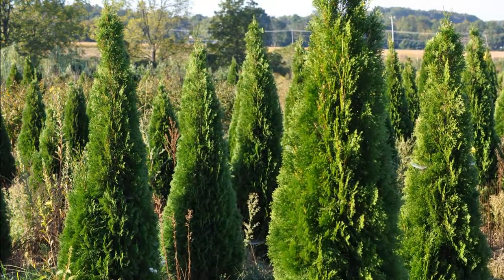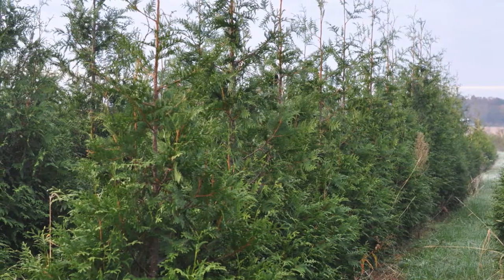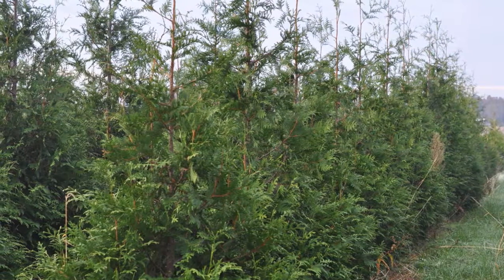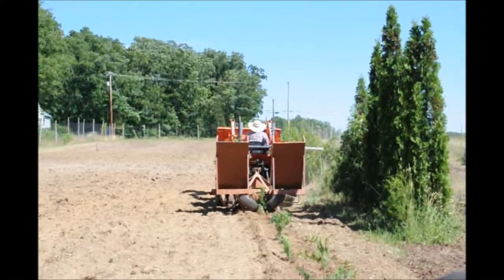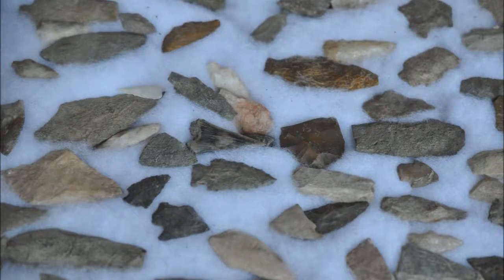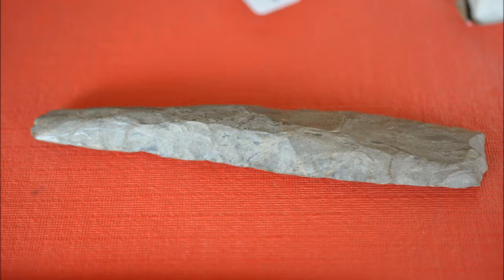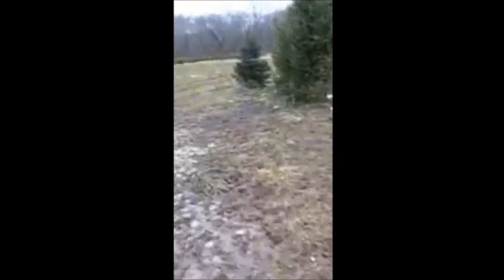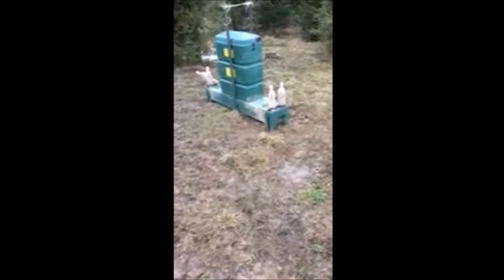People From Staten Island Have Discovered The Green Giant Arborvitae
We have thousands of arbs and always have hundreds ready for you to pickup. From 2' to 15' we have inventory balled and burlapped. Don't worry about driving long distances to get to us. We are easy to get to near Phila., on a major road, Rt. 313 in Fountainville Pa.. We want to move our stock and will make sure that you go home a happy camper. If you are coming from a long distance, we will give away free inventory that is surplus to our needs. One of our fields is being converted into ball and soccer fields and work will begin June 1, 2006. Stock in this field will go cheap. We will stay open til the last dog dies or we sell out. I think we have more stock than what we possibly can sell.

Arborvitae are commonly used evergreen shrubs or trees useful in urban areas where low maintenance and durability is needed. Many cultivars with forms such as being globed in shape, columnar, or narrow pyramidal, tend to be near buildings, doors, and walkways. Other forms which are larger are used for screens and buffers that are planted in rows.
The form of arborvitae is small, medium, or large depending on the cultivar. Some reach 50', others only 3'. Most prefer full sun to partial sun. Planting in dense shade conditions should be avoided. A moist , well drained, loamy soil in full sunlight are ideal conditions for growing healthy arborvitae. These plants will tolerate rocky, clay, urban conditions of heat drought and pollution. The most important pest we have is bagworms which must be controlled to prevent complete defoliation. Some cultivars have multiple leaders which also prove to be a detraction for the plant. Pruning out multiple leaders in some cultivars is a simple remedy.
Our most popular Arborvitae is the Emerald Green arborvitae. The Emerald green is damaged by deer in many areas. If you have had this problem try using the Can-Can. Many people prefer to spell them Arbor Vitae . It is a bright light green color and narrow in shape. It makes a distinctive and impressive natural fence. It is easy to grow ,plant, and keep in shape.

The Hetz Midget arborvitae is a dwarf globe variety. This is a good choice for along walkways and gardens. This is a tough plant that is easy to install and not going to cost a lot. It will maintain its color in the winter and will withstand snow loads well. We carry these plants in 2 and 3 gal. pots. The prices on these dwarfs vary from $15 to $30 depending on size and quantity ordered.

Another small arborvitae that we grow in pots is the Rheingold arborvitae. This is a small globe shaped plant that has a golden green cast to it in the summer and a bronze winter color.
We also have the American Arborvita known as "Tiny Tim".This arborvita grows in zone 2 - 7. Its is a needled evergreen in the Cupressaceae Family. It will grow in height from a half a foot to 1 foot tall. Its spread will be about 1 to 1.5 feet. This is a plant that requires little work. Selecting quality arborvitae for the home landscape :
When you get to the nursery or garden center where you will buy your arborvitae, pick out the healthiest, most robust plants that have no evidence of disease or insect damage. The potting medium should be moist, but not wet, and the roots should well dispersed in the medium. Arborvitae that have roots growing from the drainage holes or circling the top of the pot are less desirable. Many people choose to buy arbs from a mail order company, which is perfectly acceptable. However, realize that most woody plants purchased from mail order catalogs will be shipped dormant and bare root, that is, without any soil attached to the root system. Such plants may be smaller in size because of the expense of shipping. It is important to plant such material immediately upon arrival. Generally it is best to purchase one-year-old material from mail order companies since this material is more vigorous and will transplant better. The larger material that is offered is often composed of the less vigorous plants held over from previous years. Most large sized arbs are balled and burlaped. Don't buy any arbs bare rooted over 3' tall. Any plant larger should be balled and burlaped.